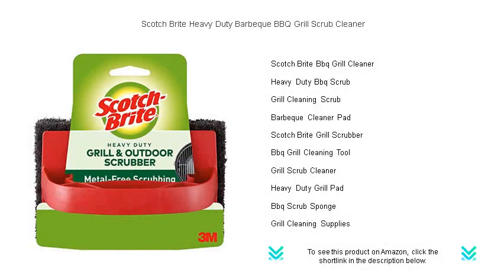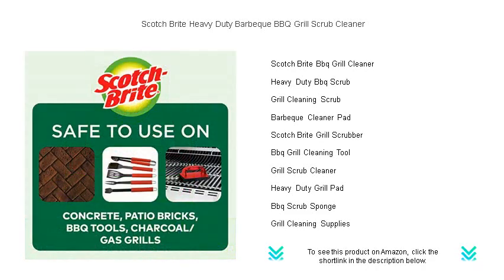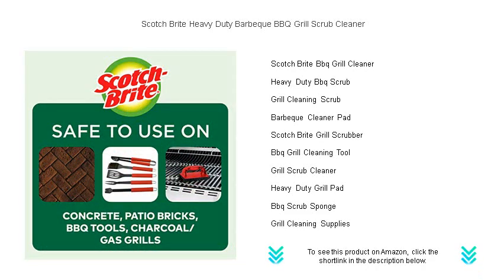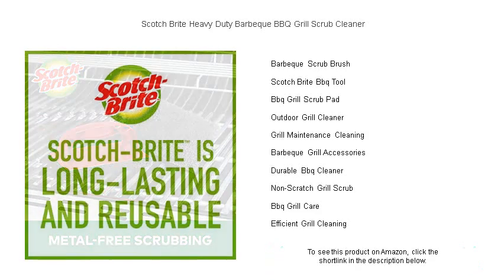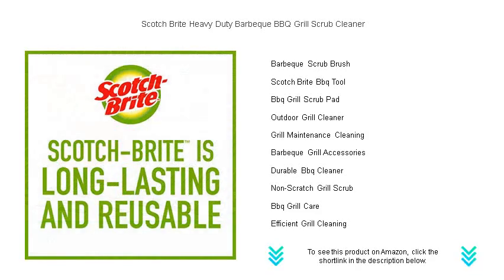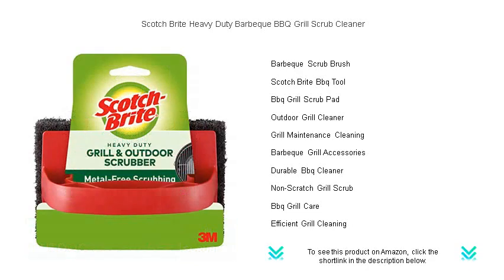Scotch Brite Heavy Duty Barbeque BBQ Grill Scrub Cleaner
- to see this product on Amazon!

When tackling tough grease and charred residues on your grill, the Scotch Brite Bbq Grill Cleaner offers an effective solution for restoring your grill to its original gleam without much elbow grease.

Opt for a Heavy Duty Bbq Scrub when your grill has accumulated persistent grime that won't budge under ordinary cleaning attempts, ensuring thorough cleanliness for your next outdoor cooking event.

The Grill Cleaning Scrub is engineered to effortlessly lift stuck-on grease and food particles, maintaining your grill in pristine condition with minimal effort required from you.

If you're searching for a reliable solution to keep your barbecue surface spotless, the Barbeque Cleaner Pad excels in removing tough stains while being gentle on your grill's finish.

The Scotch Brite Grill Scrubber is designed for heavy-duty use, letting you scrub away stubborn residues with ease while protecting your grill from scratches during cleaning.

Effective grilling results require proper maintenance, and the Bbq Grill Cleaning Tool is specifically crafted to tackle baked-on messes, promoting optimal performance and extending your grill's longevity.

Transform your grill with the Grill Scrub Cleaner, which offers an advanced formula that breaks down burnt-on deposits quickly, simplifying your routine maintenance task.

Ensure a thorough clean with the Heavy Duty Grill Pad, which withstands rigorous scrubbing and eliminates burnt residue without compromising the integrity of your grill's surface.

The Bbq Scrub Sponge is perfect for reaching into grill grates and corners, effectively removing grease and grime for a flawless grilling experience every time.

Your collection of Grill Cleaning Supplies wouldn't be complete without tools tailored for the specific materials and design of your grill, ensuring each part is perfectly maintained.

Enhance your grill care routine with a Barbeque Scrub Brush, which features tough bristles for scouring away stubborn residue, ensuring your grill is ready for any culinary challenge.

The Scotch Brite Bbq Tool simplifies the process of cleaning grill grates and plates, with a durable design that delivers powerful performance without scratching delicate surfaces.

Keep your barbeque spotless with the Bbq Grill Scrub Pad, which handles tough cleaning tasks while preserving the quality and finish of your grill surfaces.

Specially formulated for grill surfaces, Outdoor Grill Cleaner is a must-have for every barbecue enthusiast aiming to maintain a hygienic cooking space effortlessly.

Freedom from stubborn grill messes is just a scrub away with the Grill Maintenance Cleaning routine, ensuring your grilling equipment remains in prime condition for years to come.

No grill setup is complete without essential Barbeque Grill Accessories that aid in maintaining cleanliness and enhancing your outdoor cooking experience with friends and family.

Opt for a Durable Bbq Cleaner designed for heavy use, allowing you to remove persistent burnt-on substances while maintaining the longevity of both grill and cleaning tool.

Enjoy effortless cleaning with a Non-Scratch Grill Scrub that effectively removes grime without damaging delicate surfaces, ensuring your grill maintains its aesthetic appeal.

Prioritize Bbq Grill Care to prolong the lifespan of your equipment, making maintenance simple with products specifically designed for reliable and thorough cleaning.

Experience Efficient Grill Cleaning with specialized tools that cut through grease and grime swiftly, freeing up your time to enjoy the pleasures of grilling without the hassle.